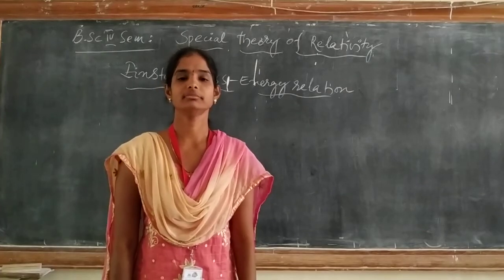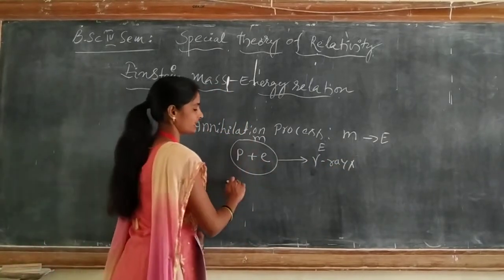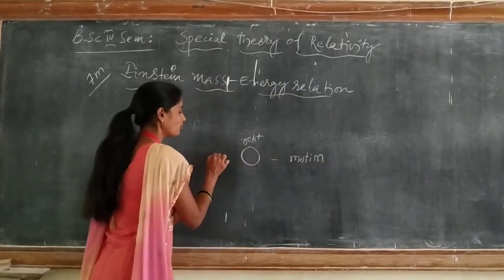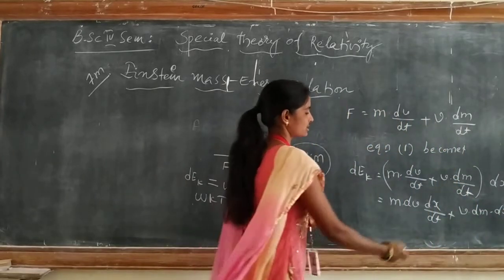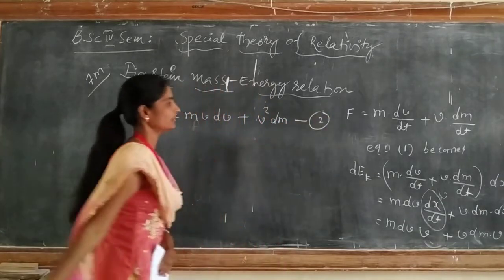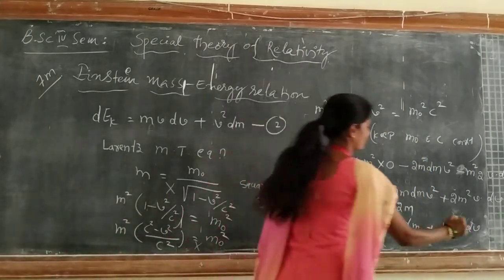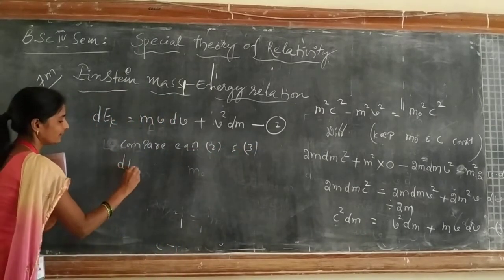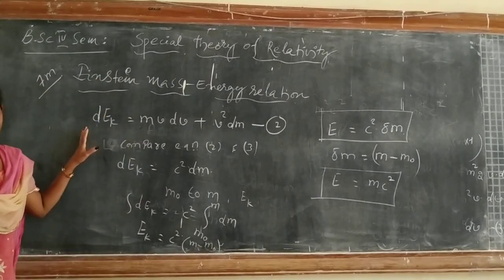GBRC Video Lecture Series | Physics | Special Theory of Relativity BSc IV Semester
GBRC Video Lecture Series | Physics | Special Theory of Relativity BSc IV Semester | Lecture by Prof.M.Nagaveni, Lecturer